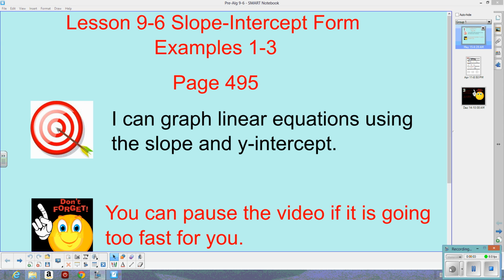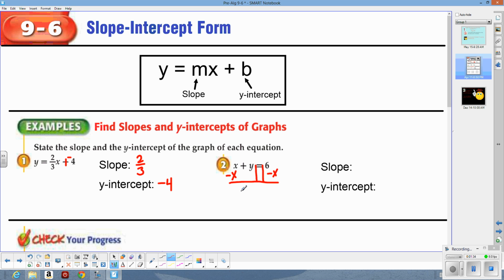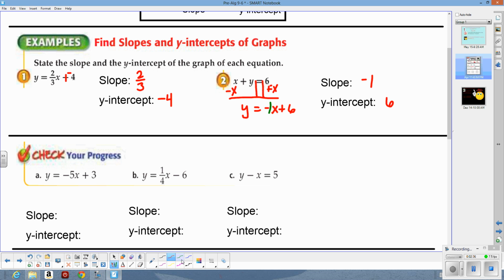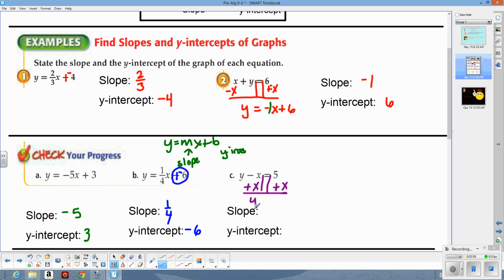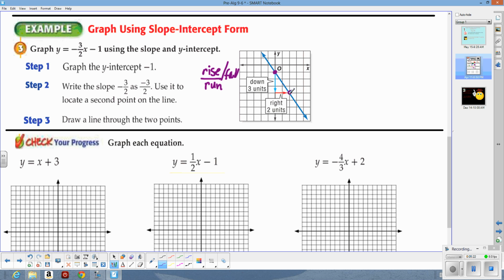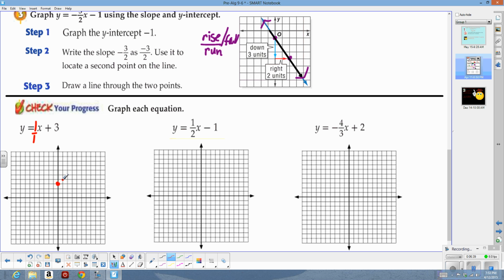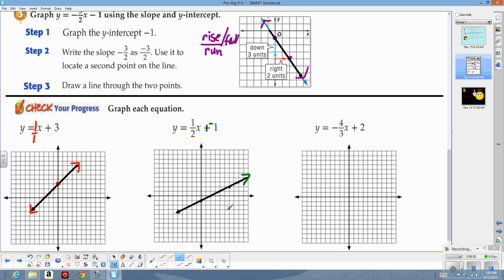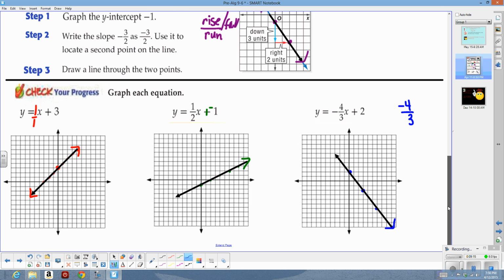Pre Alg 9 6